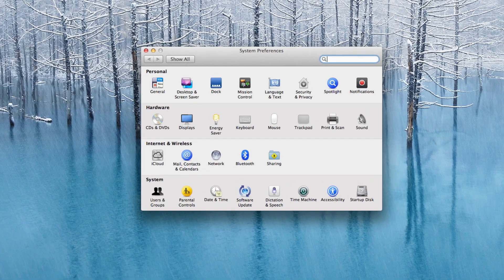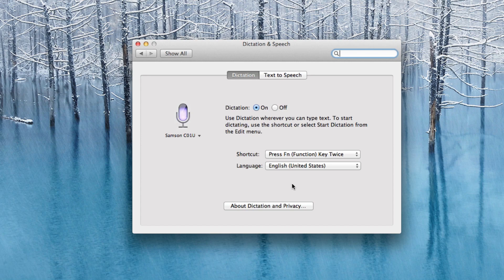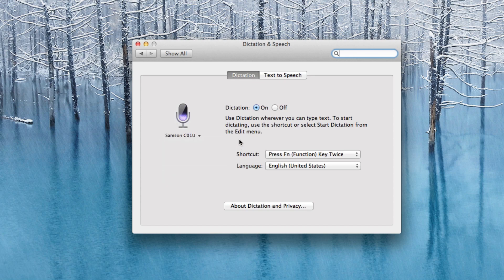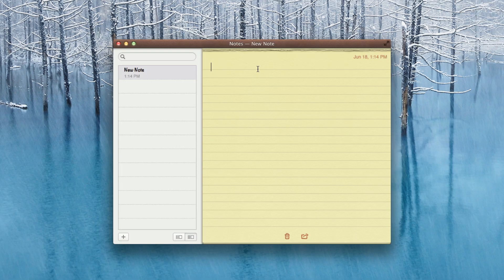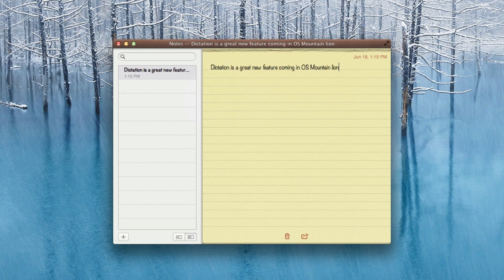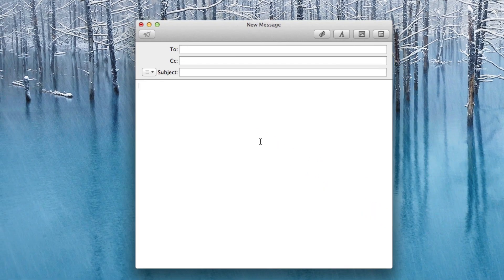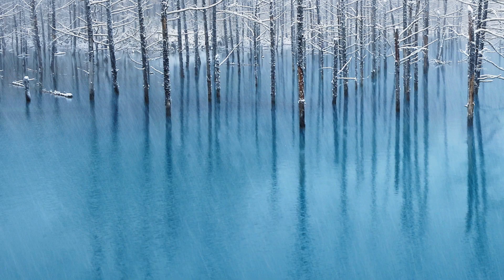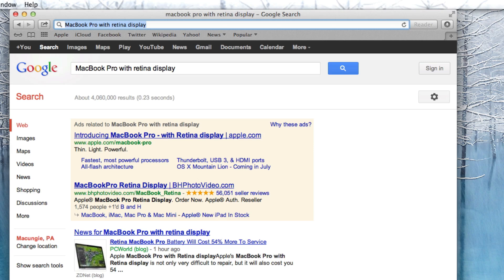Dictation: OS Mountain Lion Demo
Demo of the new dictation feature coming in Mountain Lion this summer.